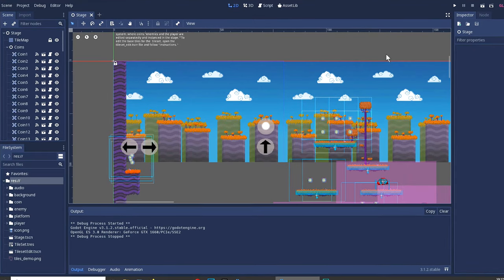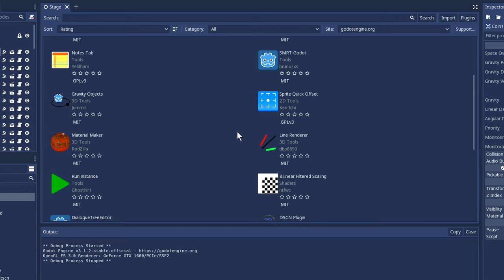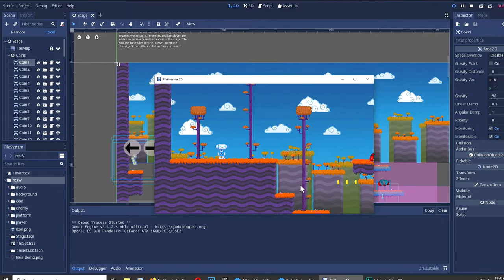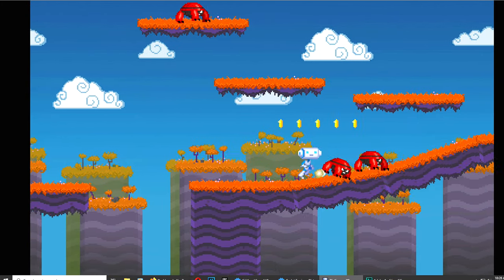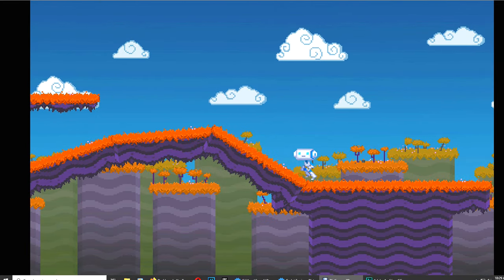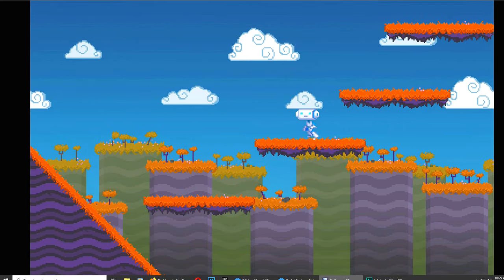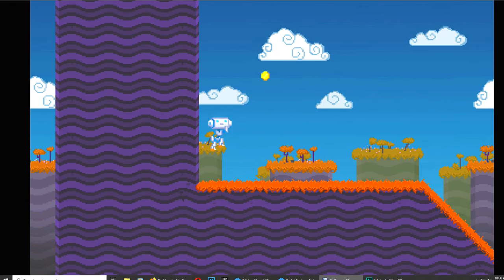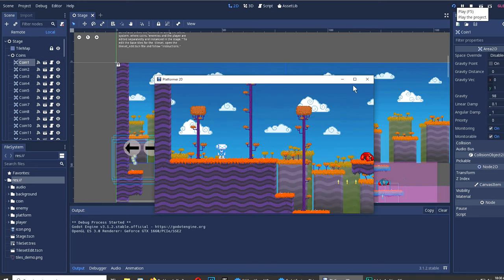WHY GODOT WILL REPLACE UNITY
The game engine you waited for.

Here is why Godot will eventually replace the Unity Game Engine

Godot provides a huge set of common tools, so you can just focus on making your game without reinventing the wheel.

Godot is completely free and open-source under the very permissive MIT license. No strings attached, no royalties, nothing. Your game is yours, down to the last line of engine code.

Godot Engine - Free and open source 2D and 3D game engine